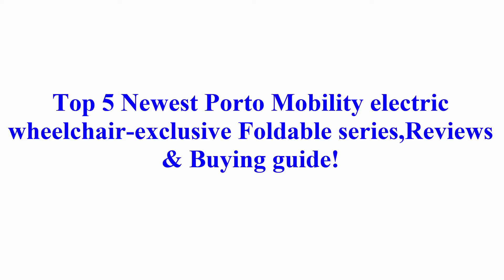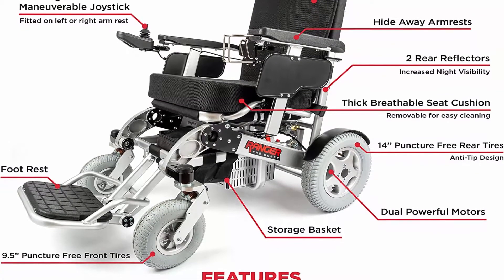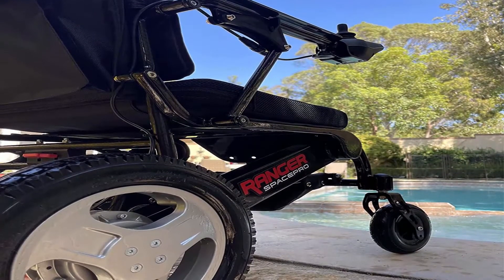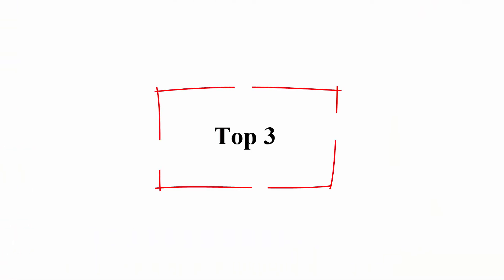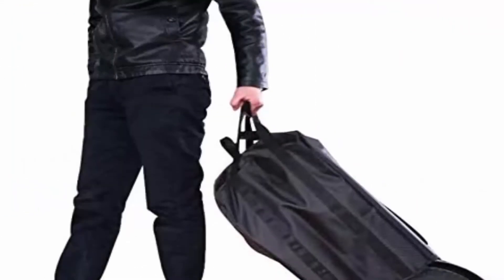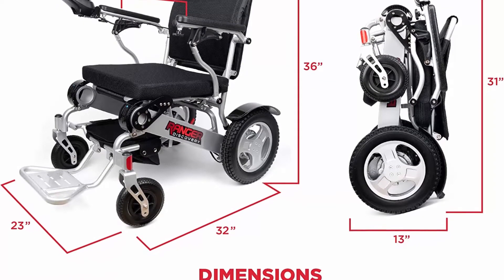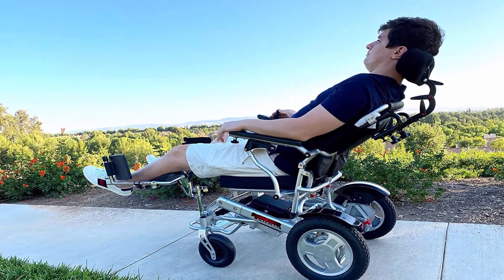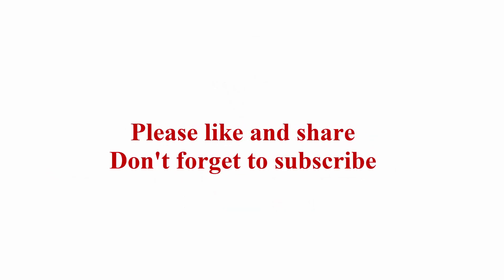Top 5 Newest Porto Mobility electric wheelchair - exclusive Foldable series, Reviews & Buying guide!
Top 1: Porto Mobility Ranger Quattro (The Beast) Ultra Exclusive Foldable Electric Wheelchair Heavy Duty, Holds 550lbs 1000W Horse Power Dual Motor Folding Power Wheelchair (Silver, XL (Special Edition))

Top 2: Porto Mobility 2022 Ranger SpacePro XL Carbon Fiber Lighweight Foldable Next Generation Electric Wheelchair (Carbon, XL Wide Seat)

Top 3: Porto Mobility Ranger Quattro Ultra 600W Motor Exclusive Lightweight Foldable Electric Wheelchair, Weatherproof, Stronger, Longer Range Super Horse Power, Dual Motor, All Terrain

Top 4: Porto Mobility 2023 Ranger Discovery Lightweight Foldable Weatherproof Exclusive Electric Wheelchair, Portable, Brushless Powerful Motors, Dual Battery, All Terrain (Silver, Standard)

Top 5: Porto Mobility Ranger Reclining Lightweight High-End Folding Electric Wheelchair, Weatherproof, Dual Batteries, Infinitely Reclinable Back, Dual Posi-Traction Motors, All Terrain